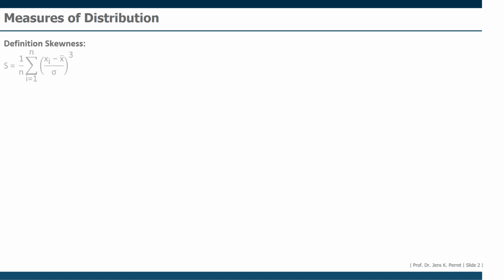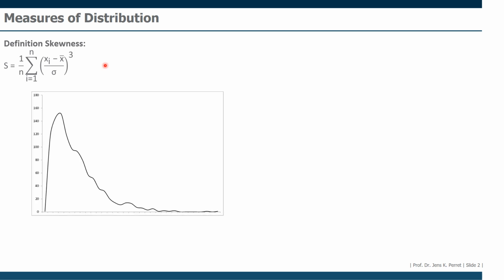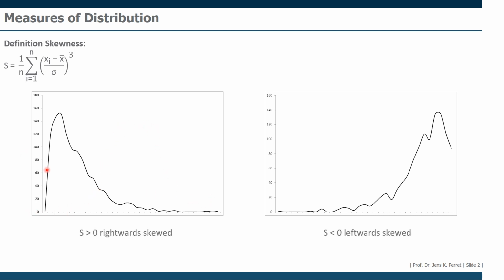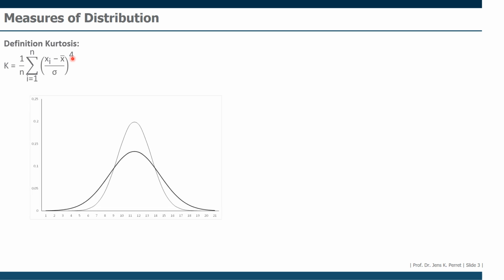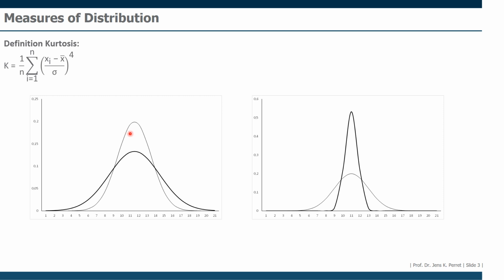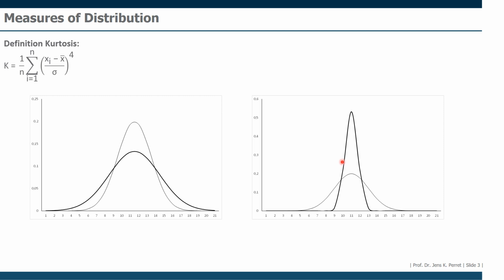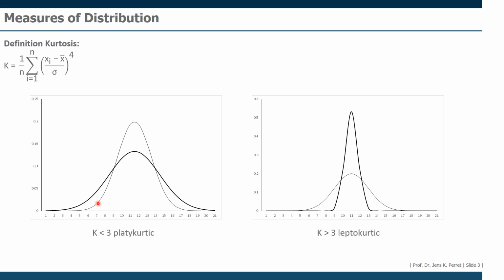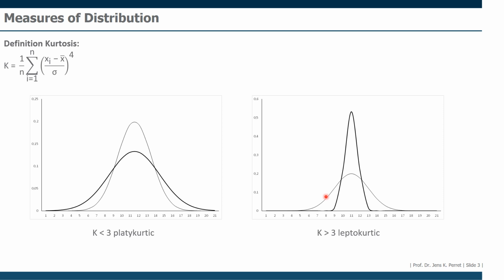Theory Measures of Distribution